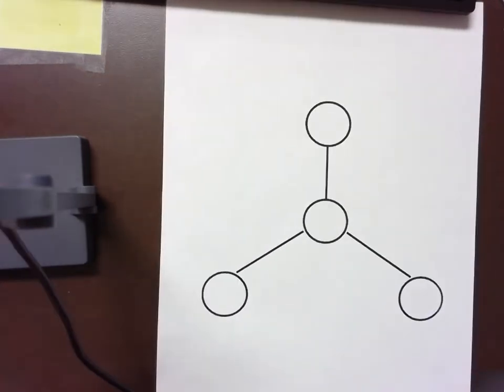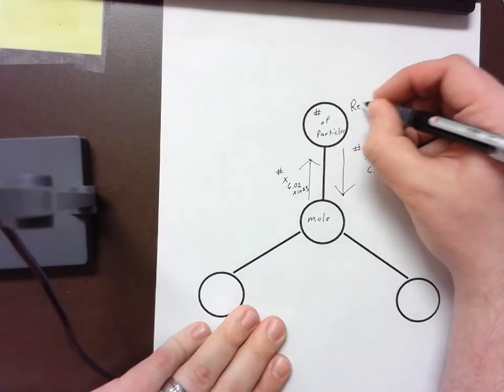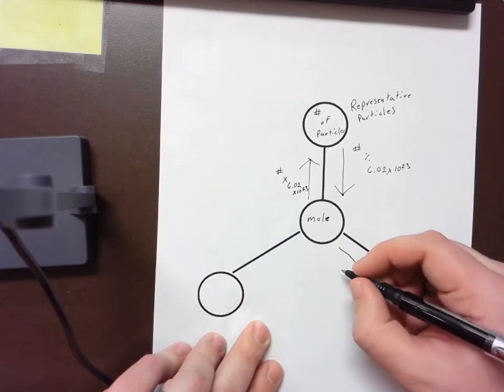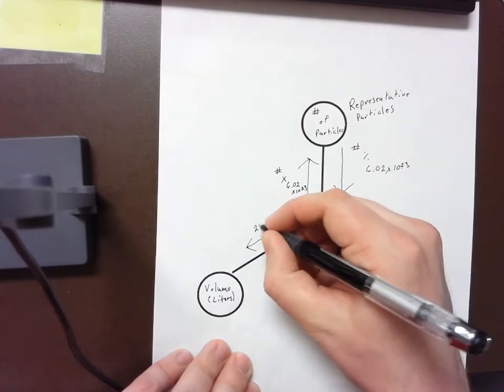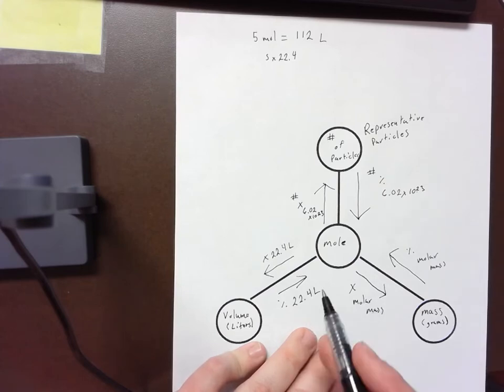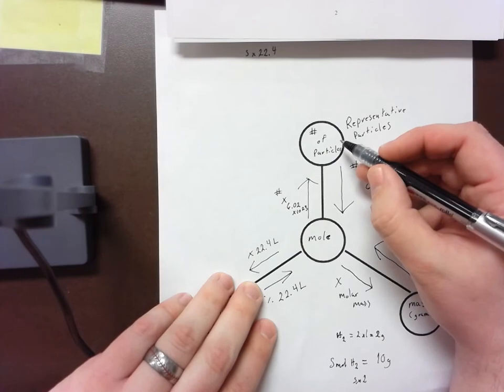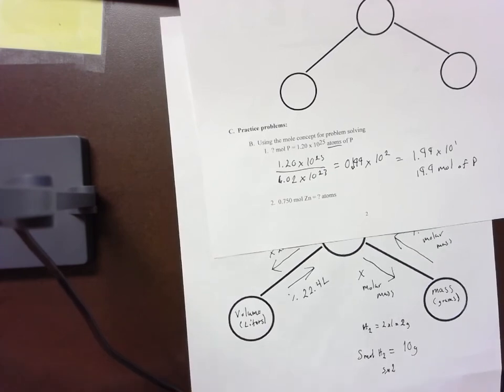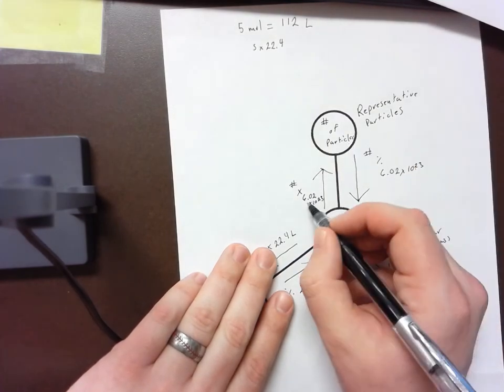Mole Map Lesson and Diagram